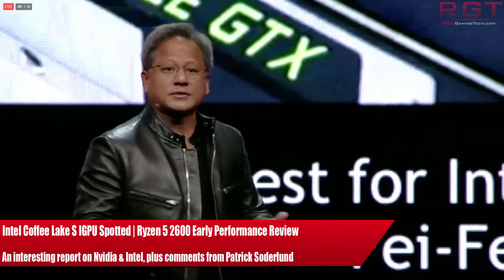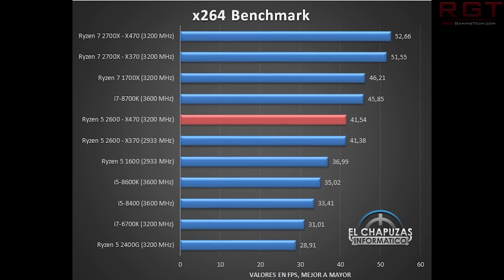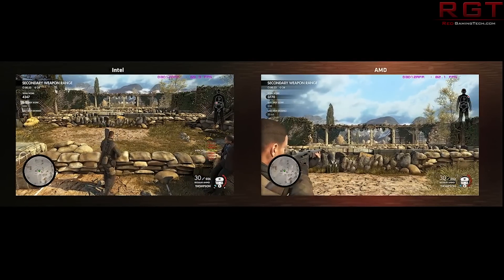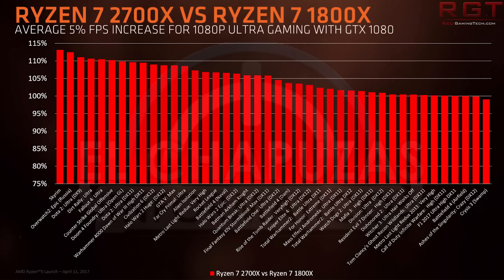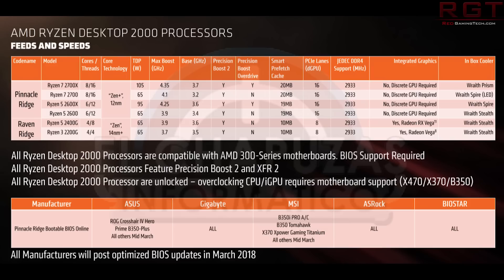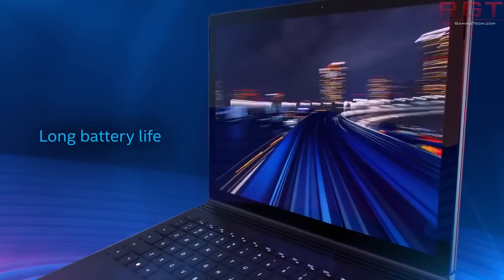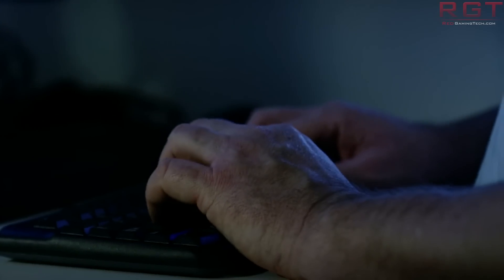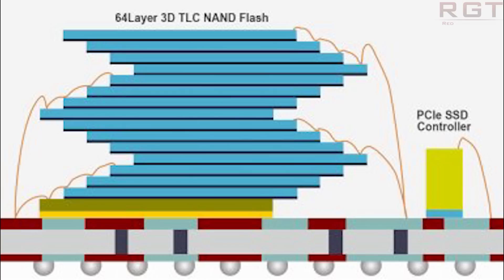Intel Coffee Lake S IGPU Spotted | Ryzen 5 2600 Early Performance Review & More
Today, we have yet another early review of the Ryzen 2000 series. This time, it's the Ryzen 5 2600, giving us a look at how it fares against it's bigger brother the 2700X and Intel's rival processors. We have a decent suite of productivity and gaming performance benchmarks, giving us a nice look at the CPU.

We have an interesting report on the licensing deal between Intel and Nvidia, which suggests it was never a deal but actually a settlement that has been going on for some time (since the days of Nforce). Speaking of Intel, we have a Coffee Lake S CPU iGPU being spotted in their technical documents, flying the face of the Ice Lake processor leaks we recently discussed.

We also briefly discuss NAND flash memory prices, and how they are expected to continue decreasing for a little while, and then we close things out with some comments from Patrick Soderlund of EA.

He has discussed Star Wars Battlefront 2, and how EA have learned from the experience with the backlash to the microtransactions and loot boxes. He also touches on Anthem, perhaps hinting that Anthem would have also suffered from the same issues if not for the recent controversy.